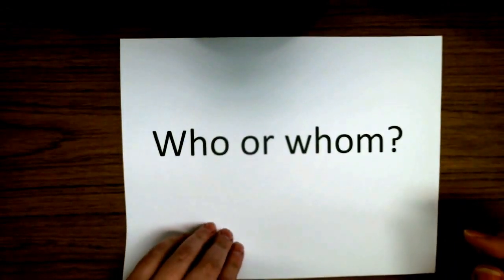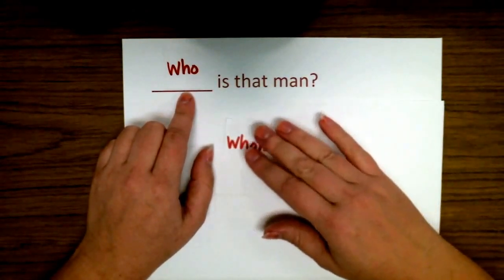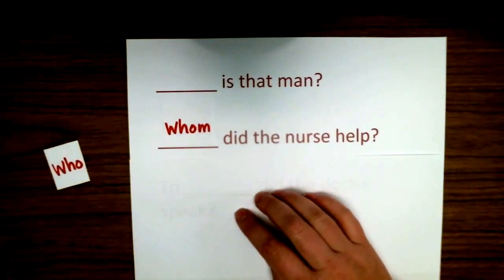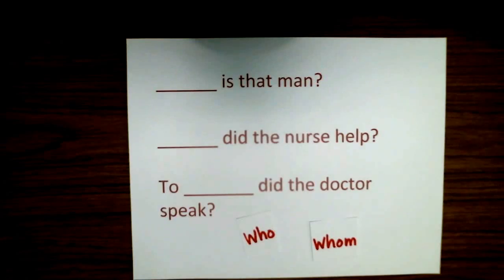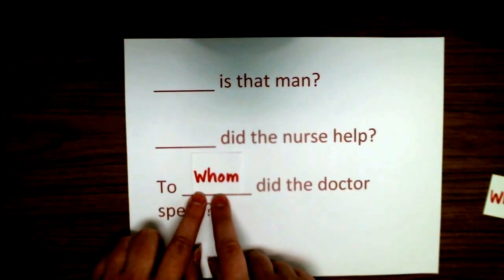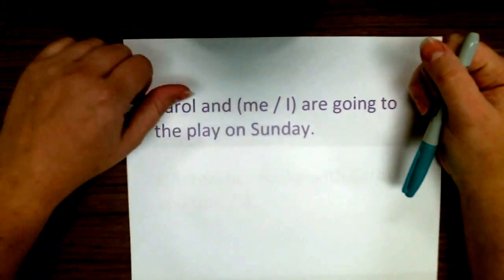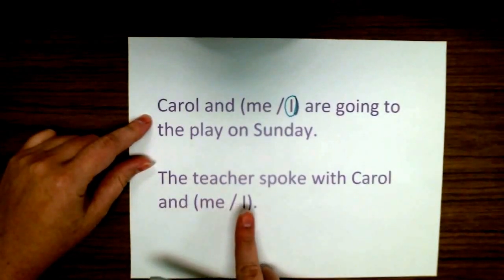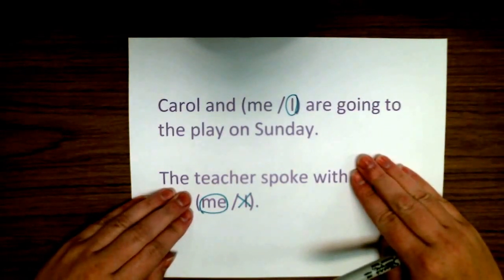3c.Who or Whom.mov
Choosing who or whom